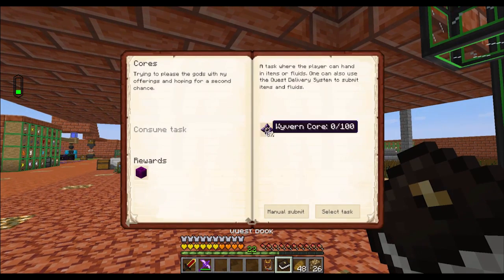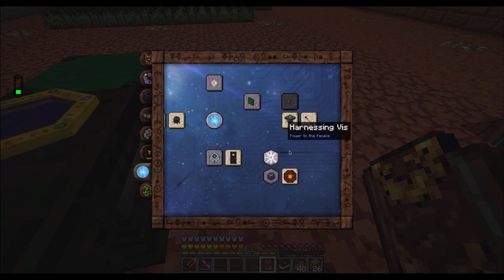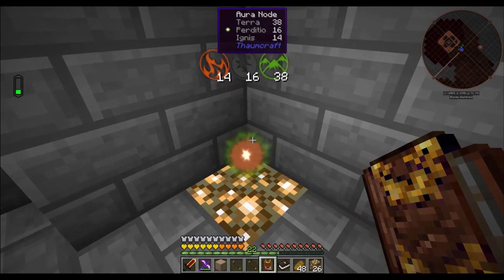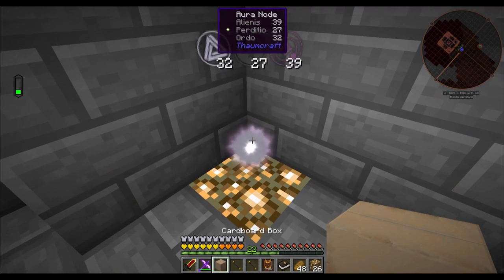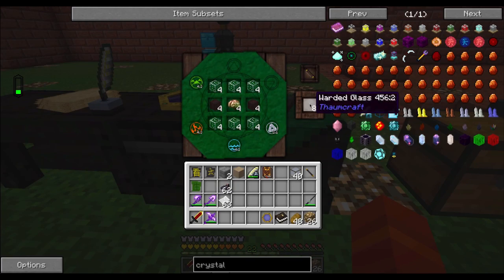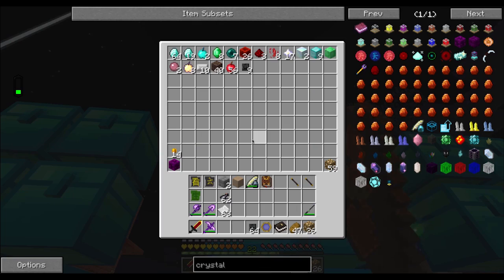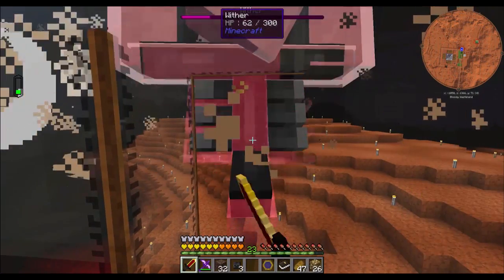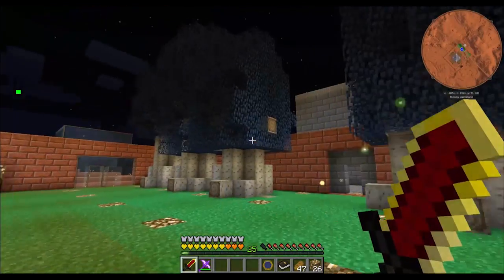Hypovolemia EP 22 (Thaumcraft Aura Node Tricks, and Killing the Wither)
Hypovolemia is a mod pack by Caithleen, the creator of Galactic Science.  In Hypovolemia, you awaken after death in a wasteland filled with piles of bones, oceans of blood and monsters that make the brave fearful.  Can you defy the gods and turn the wasteland into paradise?